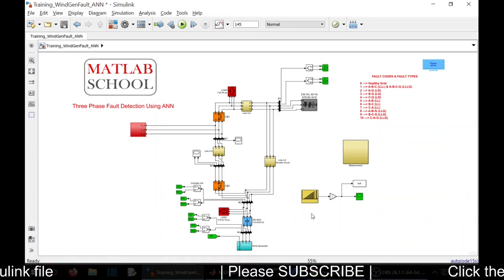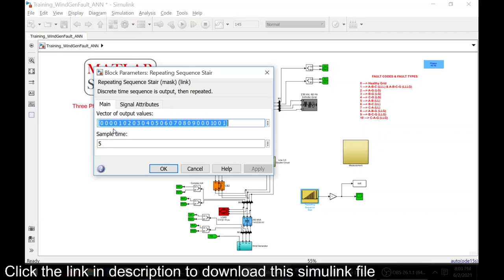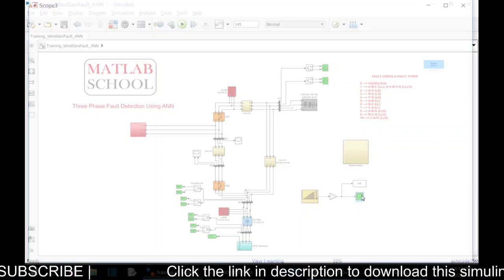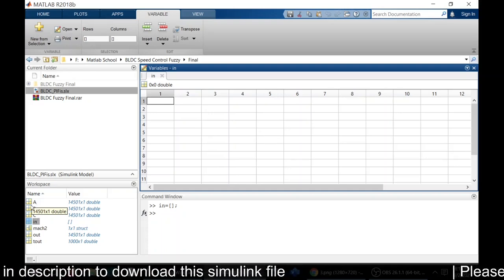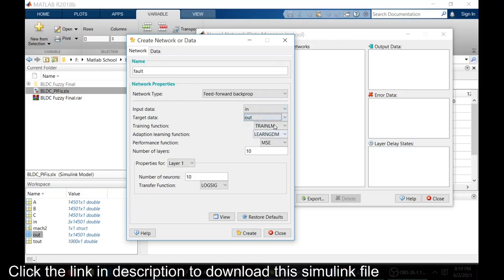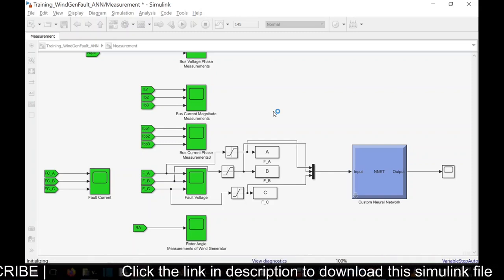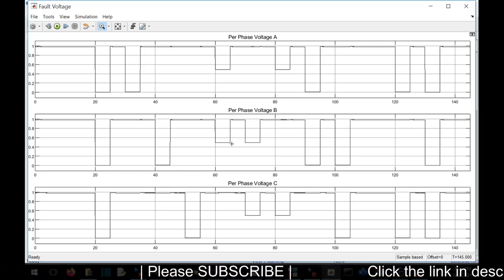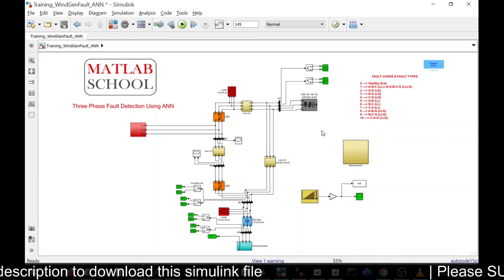Three Phase Fault Detection using ANN (Artificial Neural Network) | MATLAB Simulink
MATLAB implementation of Three Phase Fault Detection using ANN

Fault in the three phase network with wind integrated infinite grid has been simulated. Specific fault codes have been given to all the faults, which is given to the ANN model as target. whereas the inputs are the voltages of all the three phases. With respect to the type of fault, corresponding fault codes will be generated by the ANN.